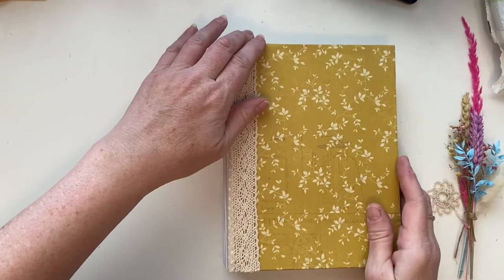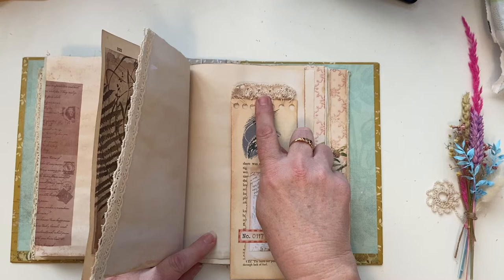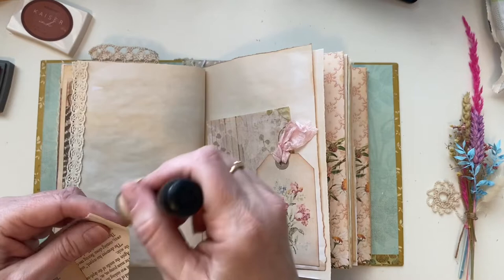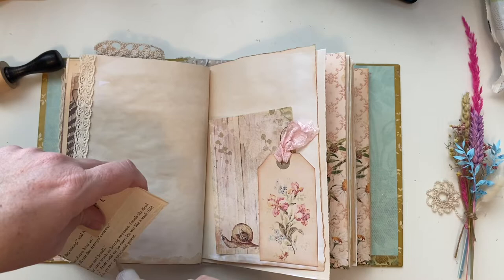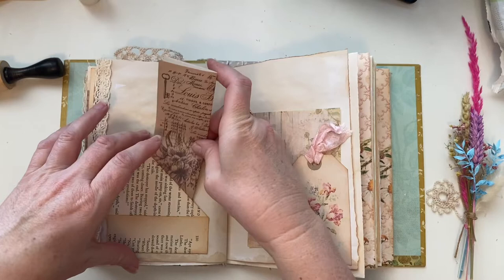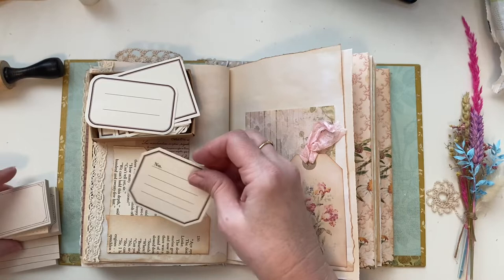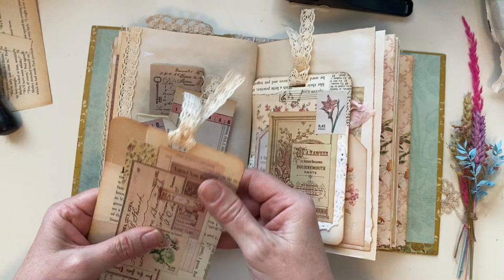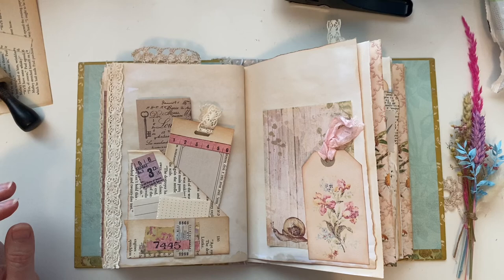Collaging - Madame Junk Journal, book page mini pocket and tag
This video is showing you how I use one of my Book Page Mini Pockets on a page spread in my Madame Junk Journal.  I have also put below various video links that relate to this video and my Madame Junk Journal.  🌹

Etsy - Vintage Pink Floral Papers

Etsy - Vintage Posy Journal Kit

Etsy - Newspaper Background Tags